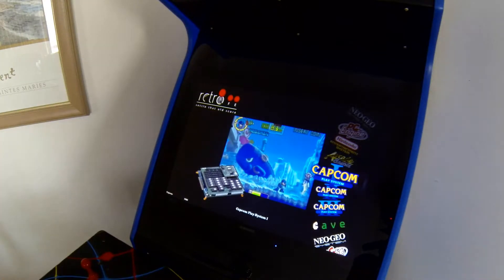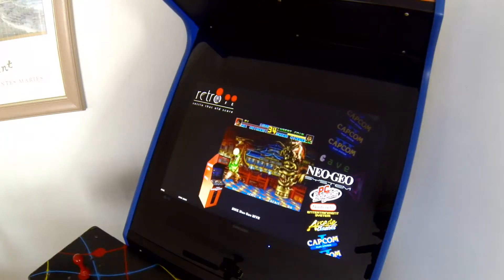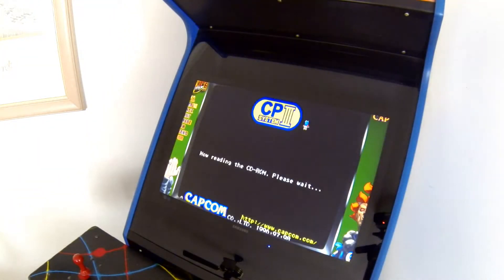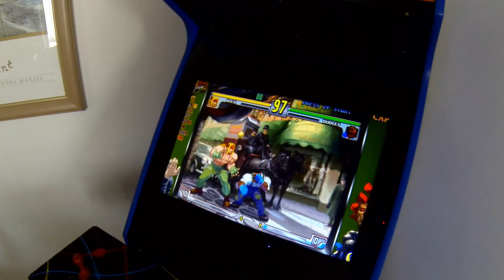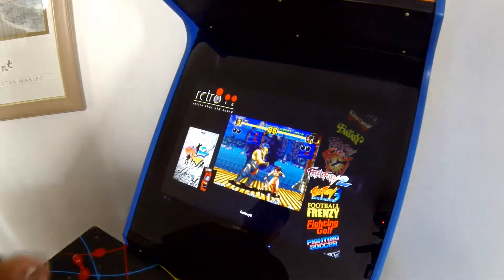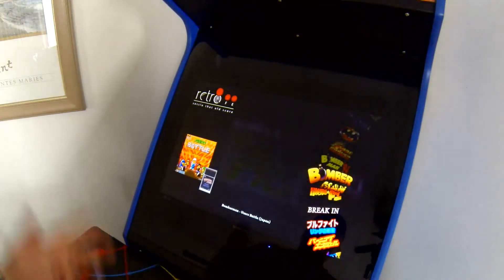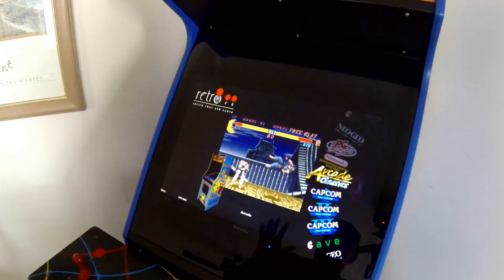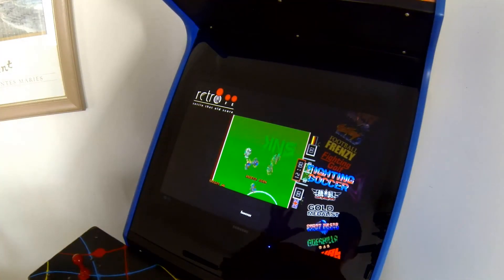RetroFE ( full download ) || Arcade Machine - Mame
I decided to do the full setup download from Emu Movies in regardds to the full setup of RetroFE and it was worth it.